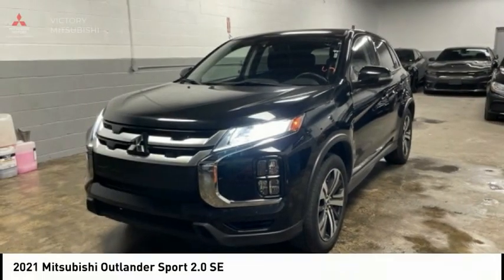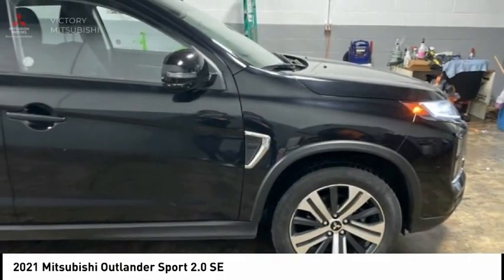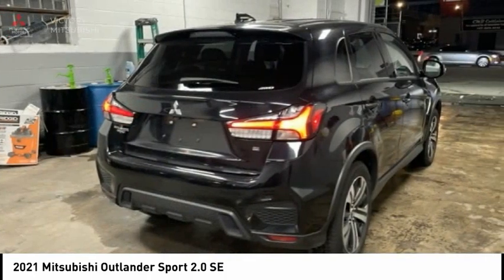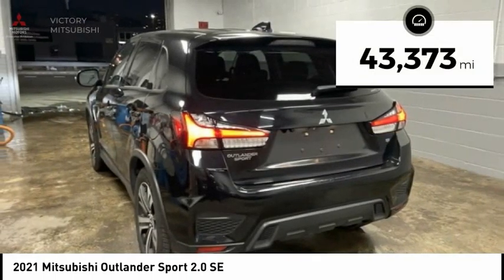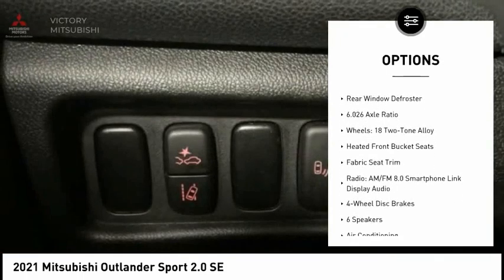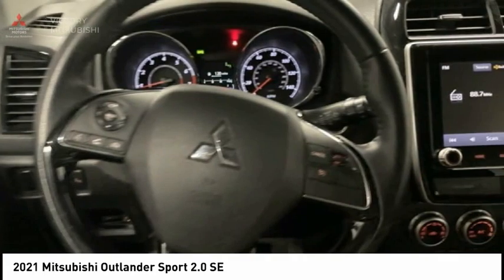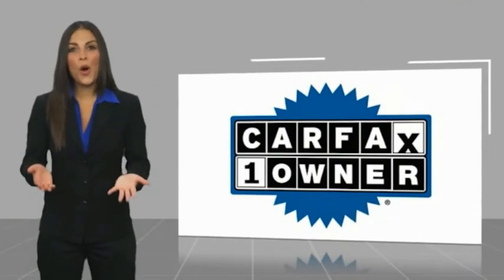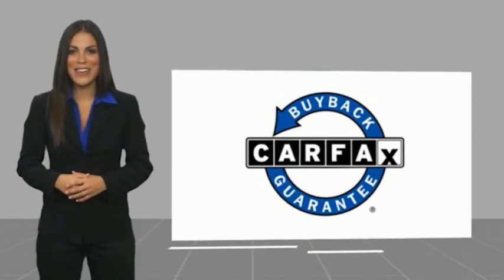2021 Mitsubishi Outlander Sport Bronx NY 20129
2021 Mitsubishi Outlander Sport 2.0 SE

Victory Mitsubishi
4070 Boston Road

Welcome to Victory Mitsubishi! We offer a combined inventory of 700 cars new and luxury used vehicles. All Used vehicles come with a quality assurance inspection, our New Vehicles have an unprecedented 10-year 100k mile warranty we also have vehicles car for any want or purpose. Come into test drive this car for any want or purpose. Come in to test drive this Mitsubishi Outlander Sport 2.0 SE today! Priced below KBB Fair Purchase Price! *, 4WD.brCARFAX One-Owner. Clean CARFAX.br2021 Mitsubishi Outlander Sport 2.0 SE Black 4D Sport Utility Save yourself Time and Money - Fill out a credit application online at victorymitsubishi.com and get pre-APPROVED! Financing available for all types of credit with low monthly payment that will fit you budget. Down Payment low as $599. Same day delivery. View our entire inventory by visiting our virtual showroom at victorymitsubishi.com - Only 2 blocks away from Exit 13 off I-95 or Minutes from exit 7 on the Hutchinson Parkway. While we make every effort to ensure the data listed here is correct, there may be instances where the pricing, options or vehicle features may be listed incorrectly. Dealer cannot be held liable for data that is listed incorrectly. Visit Victory Mitsubishi online at victorymitsubishi.com to see more pictures of this vehicle or call us at today to schedule your test drive. please refer to dealers website for exact pricing and for any incentives that we may apply! Our address is 4070 Boston Road, Bronx, NY 10475.br*